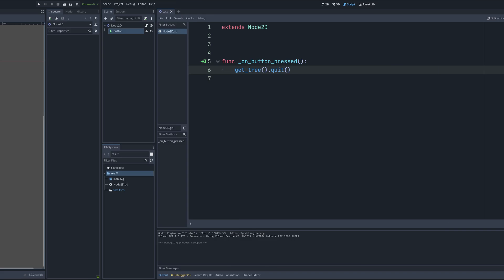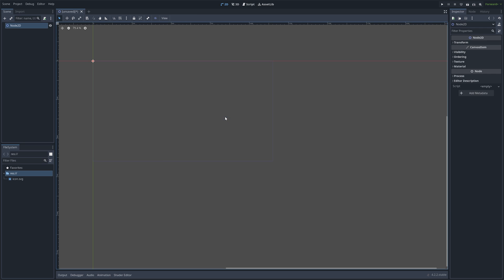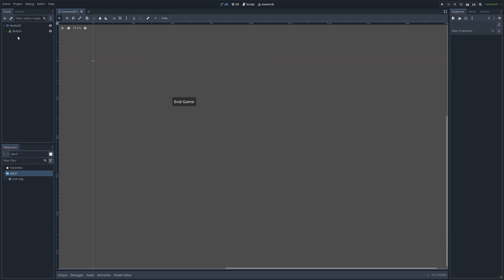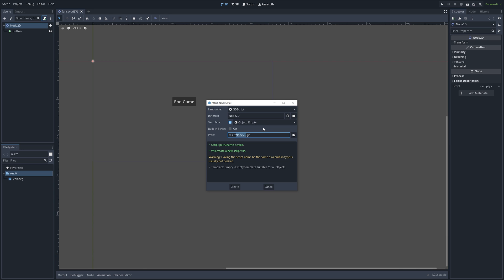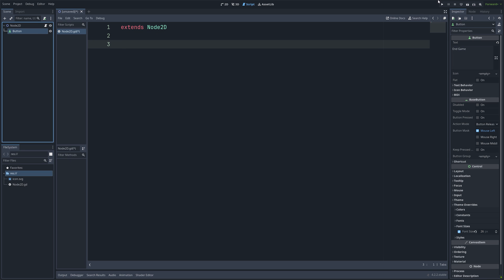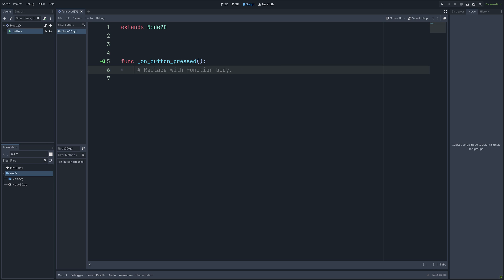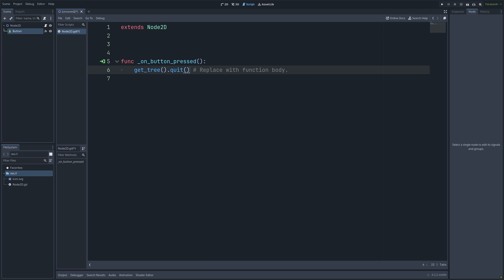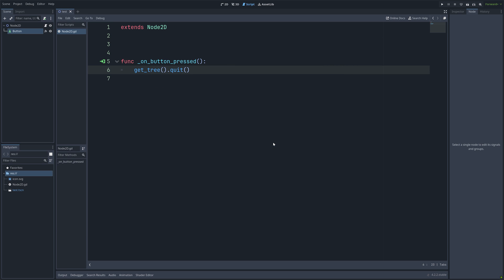How to Add an Exit Game Button in Godot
Learn how to create a button that quits the game in Godot.